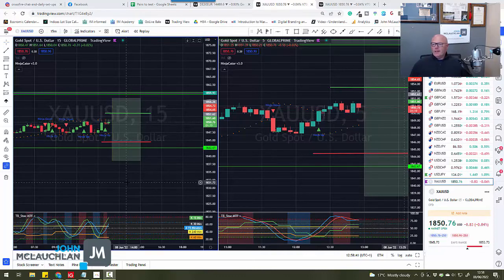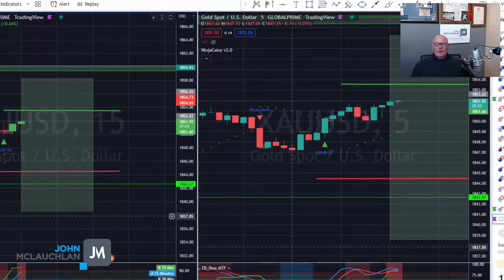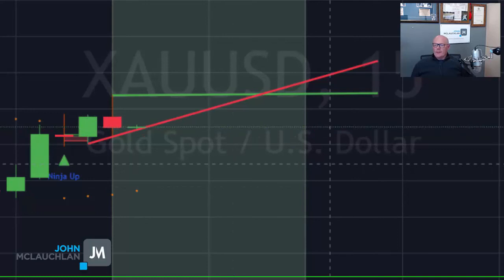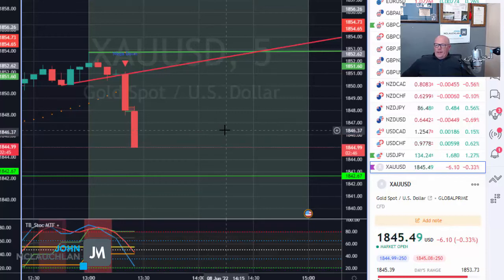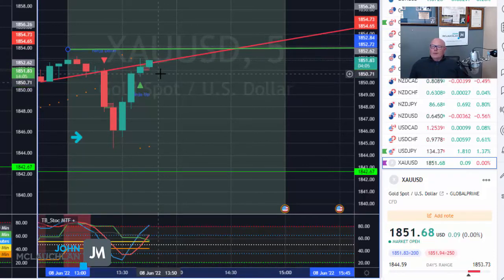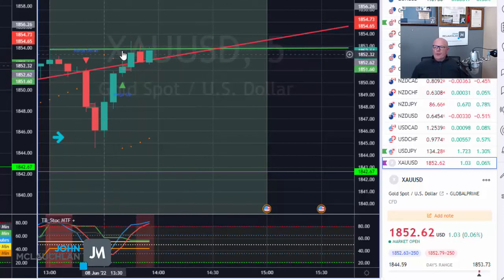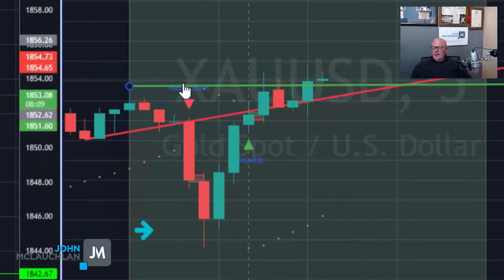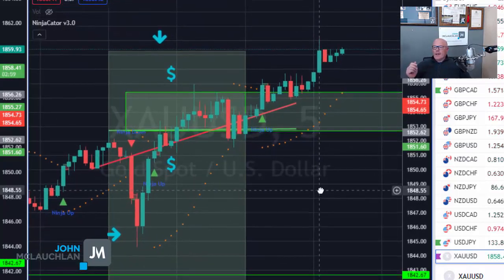Trading Gold XAU With The 5-Minute Crossfire Strategy - Day #2.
Testing the Gold Crossfire strategy and how to trade gold for beginners - Real-time XAUUSD trading session 8th June. This simple gold strategy we call Crossfire trades at the US Gold market open 1pm - 3pm GMT.

** Trading Mindset Materials ** There's a reason you're losing trades, over-leveraging, and taking too many risks... **

Day #2. Today's XAUUSD Gold trading session was filmed in real-time and shows the process of trading Gold, using the Crossfire Strategy.
56 days of backtesting the strategy had not produced any losses.

📈 FOREX TRADING 📈

** They say, 90% of all Trading is psychology. Use this link to dramatically improve consistency and results with your training.

Message me about Forex on Facebook:
m.me/forexfitpage

Message me about Online Business on Facebook:
m.me/JohnWMcLauchlan